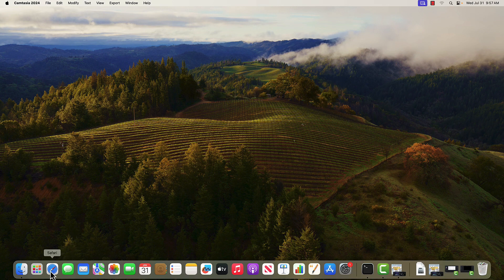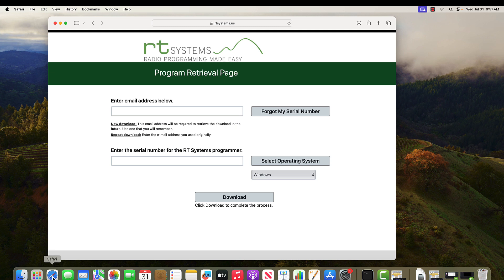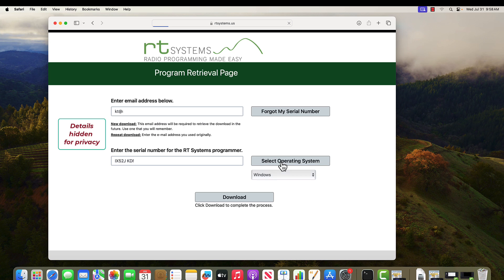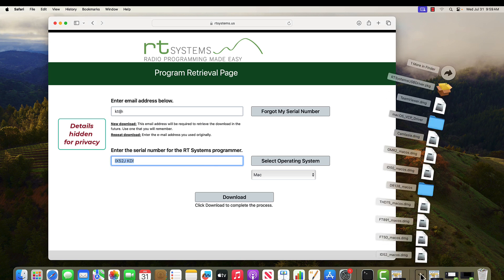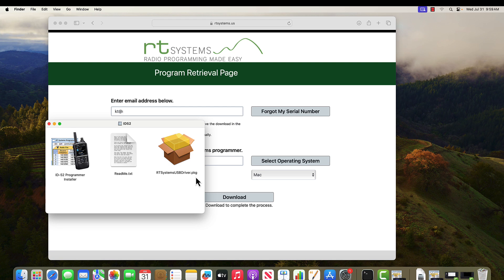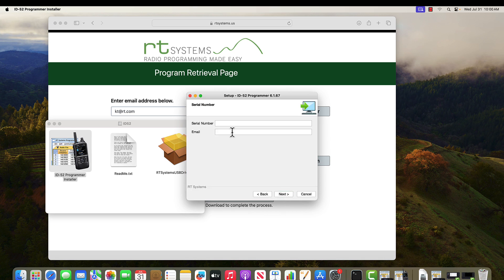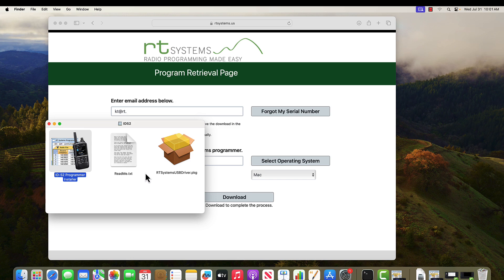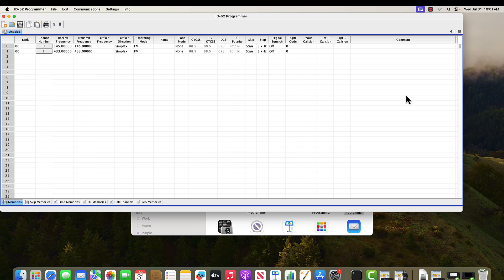Mac: Download and installation of the RT Systems programmer.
Many RT Systems programmers are available for the Mac operating system versions 10.13.6 and higher.  See the list of those available in the RT Systems Knowledgebase.

Detailed here are steps for downloading the installation files and completing installation. This will get you started.